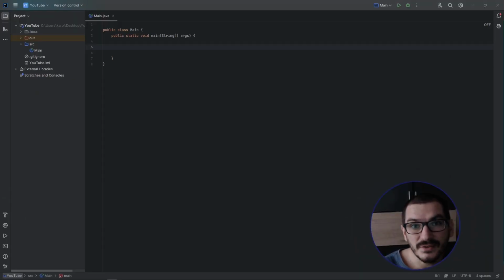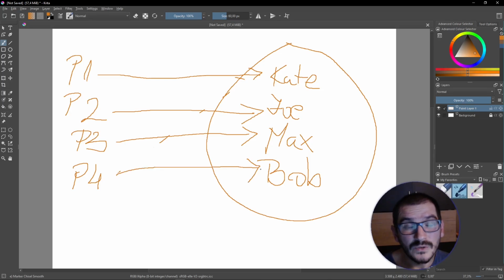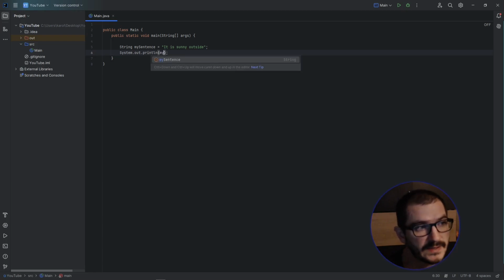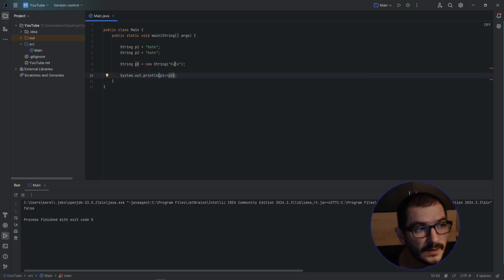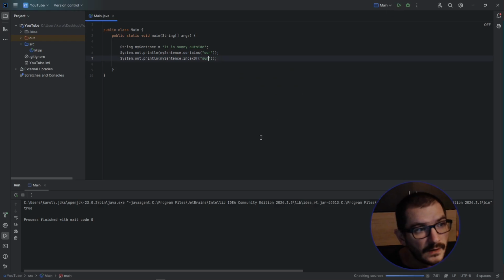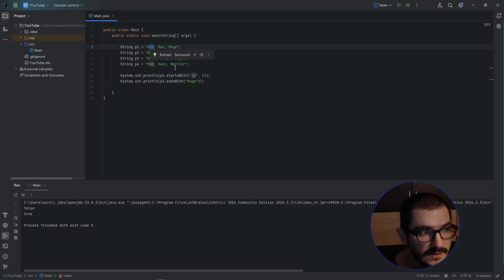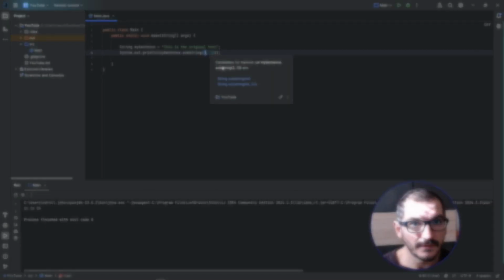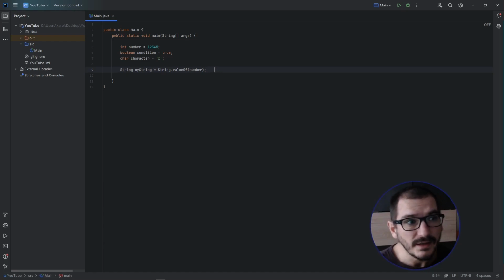Strings in Java (and a few useful methods)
In this video, we dive into the world of Java Strings! In this video, we are going to cover:

  ✅  understand immutability
  ✅  a handful of useful methods like length(), charAt(), and substring()

Whether you're a beginner or brushing up on your skills, this tutorial will help you master the basics of working with strings in Java.

0:00 - 0:18  Intro
0:19 - 0:23  Creating Strings
1:24 - 2:58  Immutability
2:59 - 3:44  The 'new' keyword
3:45 - 4:38  Char Arrays to String
4:39 - 5:39  Static / Non-Static
5:40 - 8:00  length() & charAt()
8:01 - 9:40  equals() & equalsIgnoreCase()
9:41 - 10:55  isEmpty() & isBlank()
10:56 - 13:03  contains(), indexOf() & lastIndexOf()
13:04 - 14:36  startsWith() & endsWith()
14:37 - 15:24  replace() & replaceFirst()
15:25 - 16:04  toUpperCase() & toLowerCase()
16:05 - 16:36  trim()
16:37 - 17:31  substring()
17:32 - 19:47  concat() & join()
19:48 - 20:31  valueOf()
20:32 - 20:51  Outro